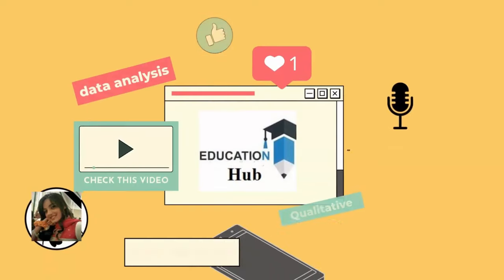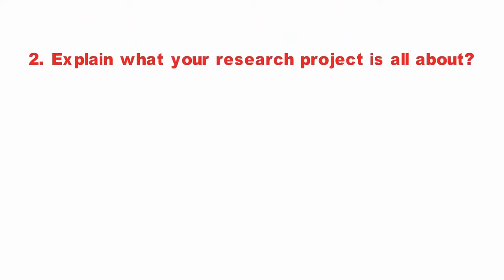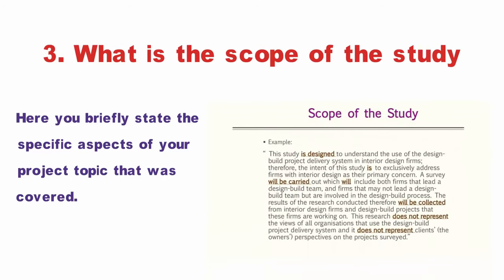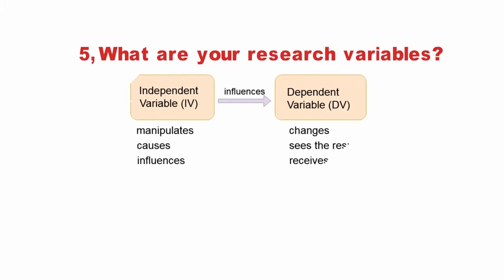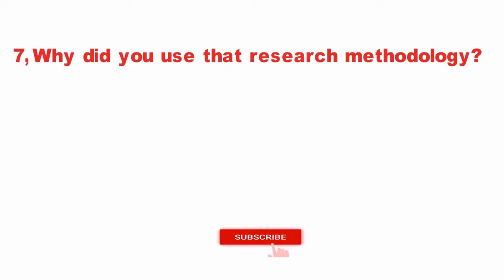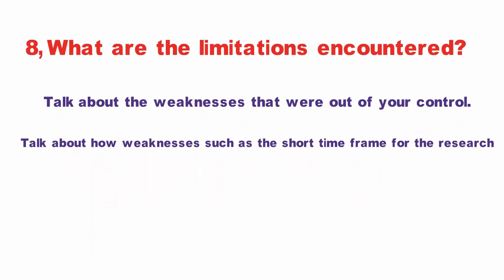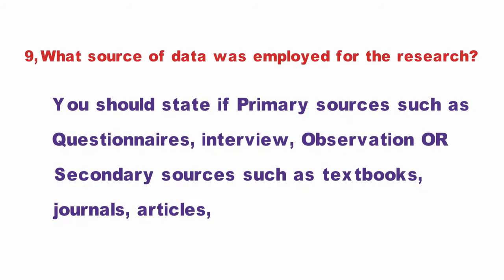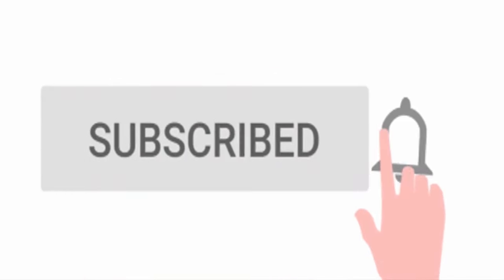how to get prepared for your project defense l Top 10 common questions and answers l tips & techque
how to get prepared for your project defense l Prepare for defense with common questions and answers,
Project defense becomes very easy once you have a thorough understanding of your research work and are prepared for the questions. During the defense, the evaluation panel will ask you questions to test your knowledge of the research topic, depth of work, conclusions, and conclusions are drawn. The questions asked will fall in the following four categories:

- What is your research project about?
-What have you done?
- What have you got?
- How does it matter?,
Links,
Blogspot.